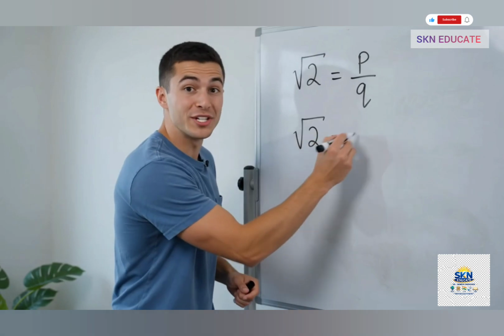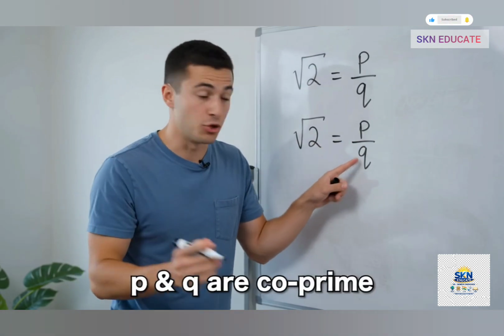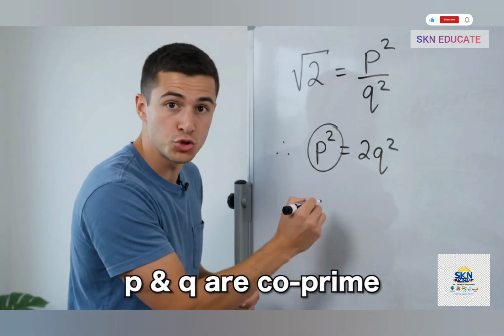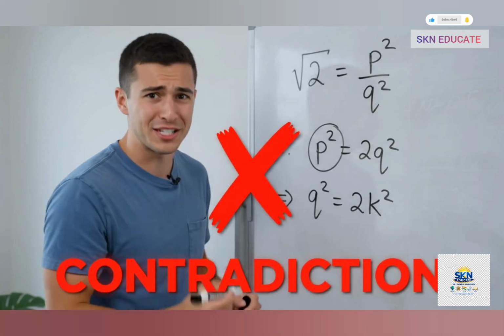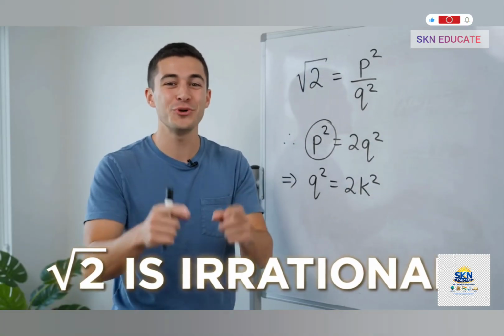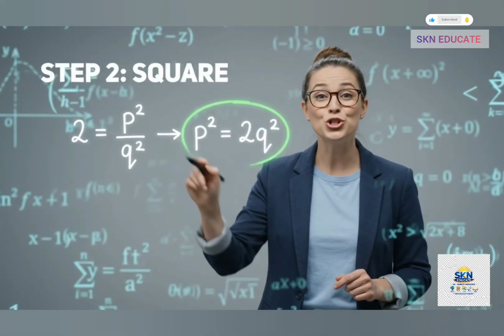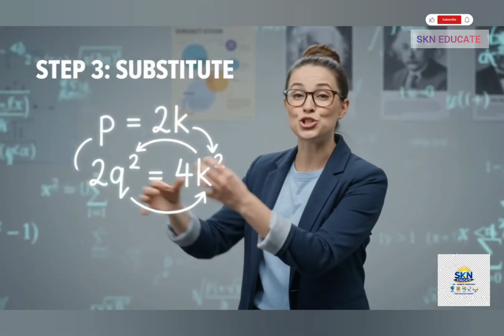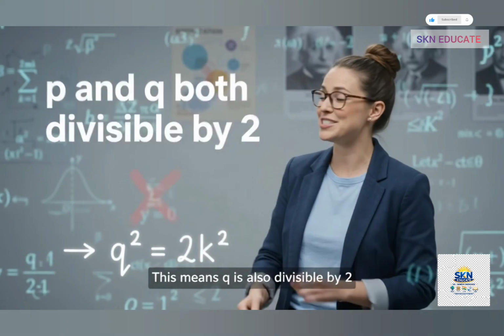√2 IRRATIONAL PROOF in 4 Steps | Class 10 Ch 1 Real Numbers | Full Marks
Prove that √2 is Irrational in just 4 Steps!

This Class 10 Maths Chapter 1: Real Numbers proof comes for 4 marks in CBSE Boards. Watch till end and never forget this proof again.

What you'll learn:
✓ Proof by Contradiction method
✓ How to score full 4 marks
✓ Step by step explanation for Boards

Timestamps:
0:00 - Intro
0:16 - Step 1: Assume √2 is Rational
0:21 - Step 2: Square both sides
0:29 - Step 3: p and q both even
0:38 - Step 4: Contradiction!
0:44 - Conclusion: √2 is Irrational

If this video helped you, hit LIKE 👍 and Comment "PROOF DONE"

Class 10 Maths | CBSE Boards | Full Marks Strategy

Next Video: Prove √3 is Irrational
📚 Chapter: 1 Real Numbers
🎯 Class: 10 CBSE Boards